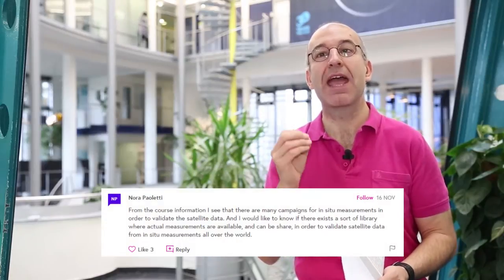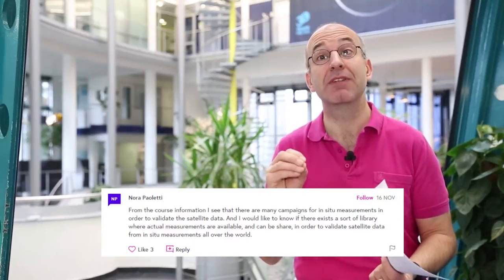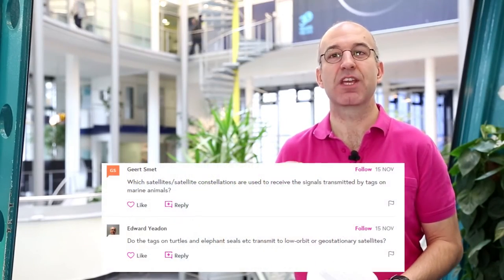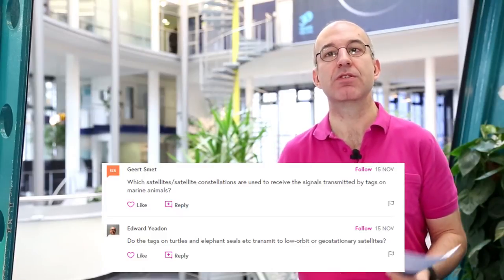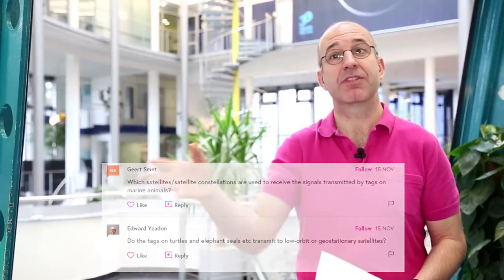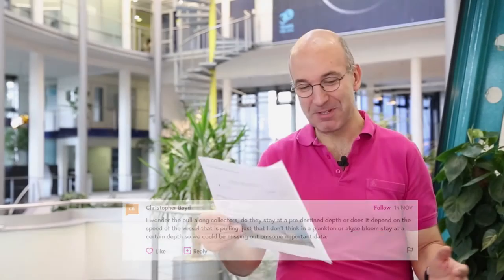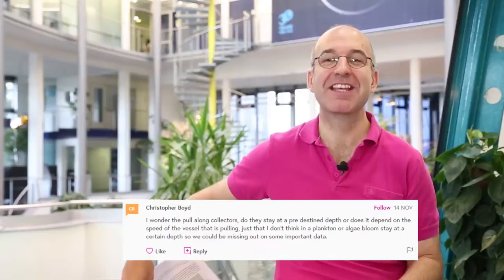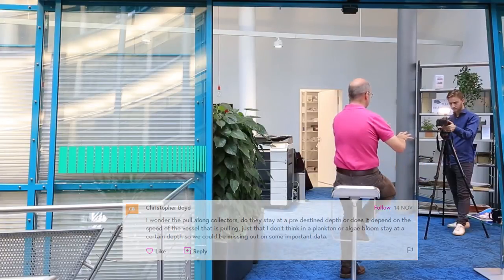Ocean MOOC – week 4 course feedback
EUMETSAT’s Mark Higgins answers questions raised during week four (14-18 November 2016) of the Monitoring the Oceans from Space massive open online course.

The free course runs from 24 October until 25 November 2016 and can be joined at any time during this period – register